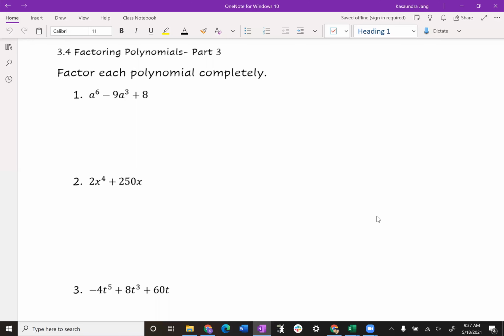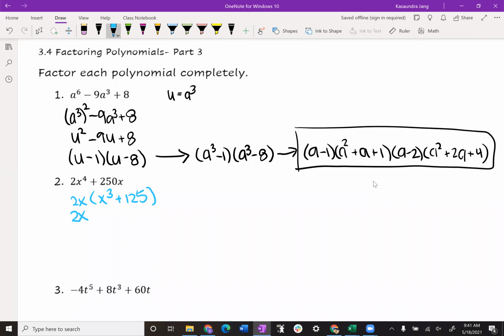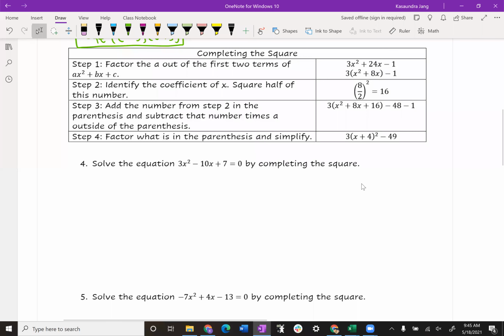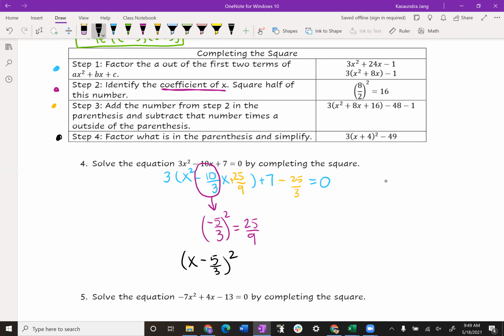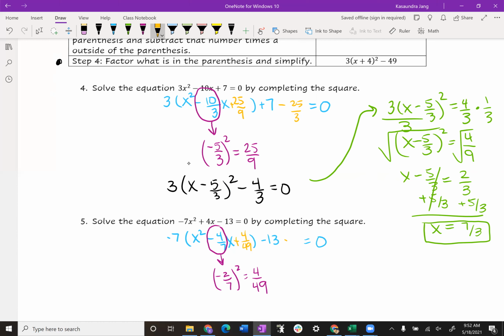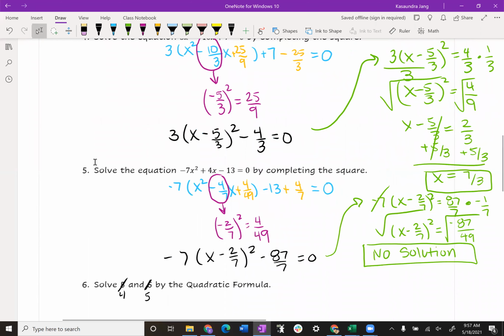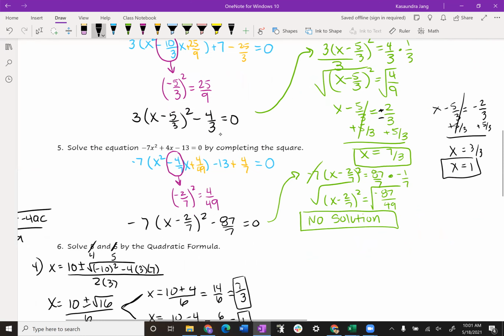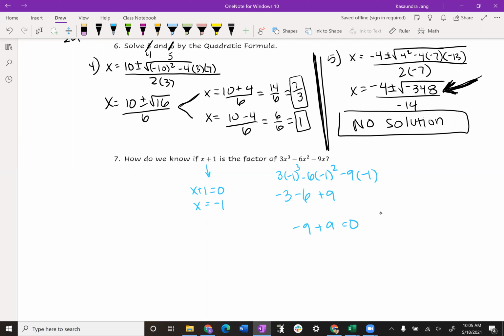3.4 Factoring Polynomials- Part 3